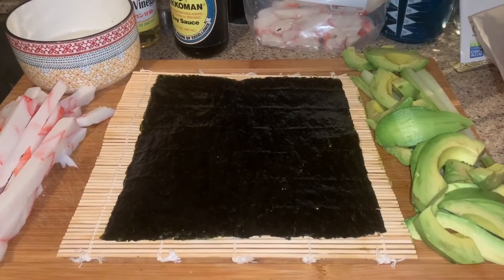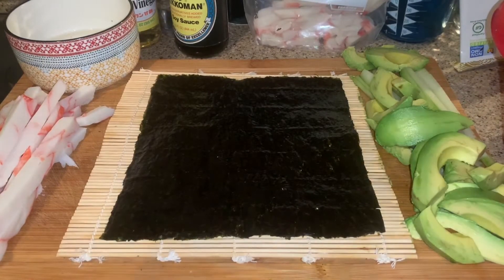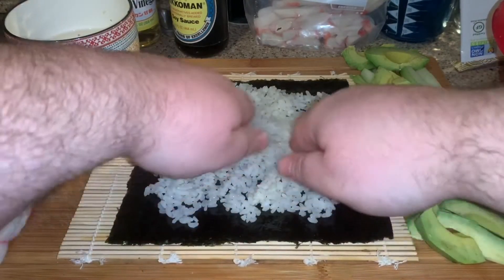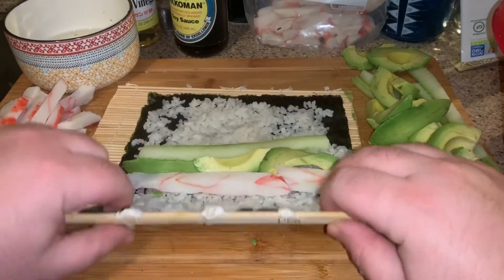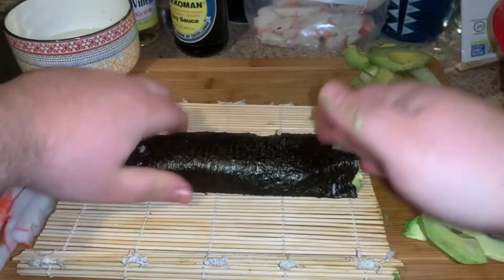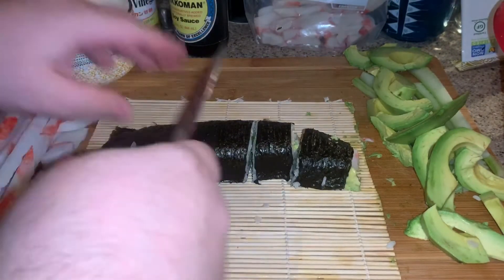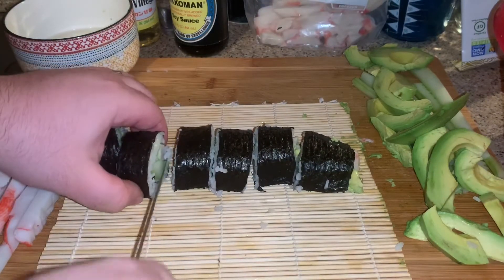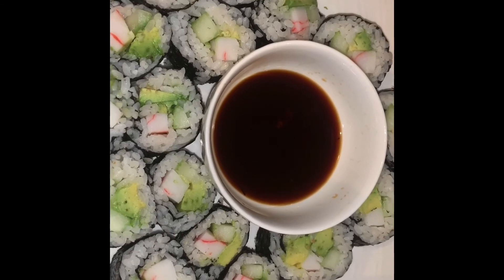SUSHI (Delicious) California Roll Air5 Cooking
Everybody Loves Sushi. I will admit I would eat this everyday. California rolls. simple but super delicious and must try. My family and I absolutely love sushi so much.

Lets cook